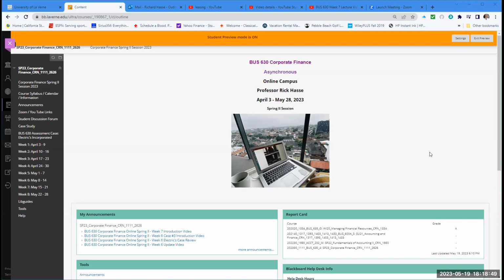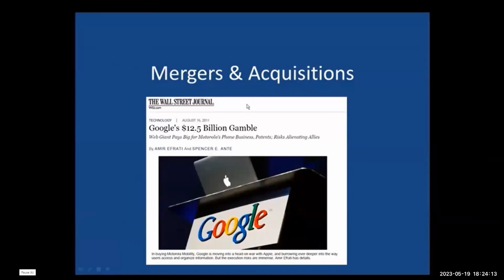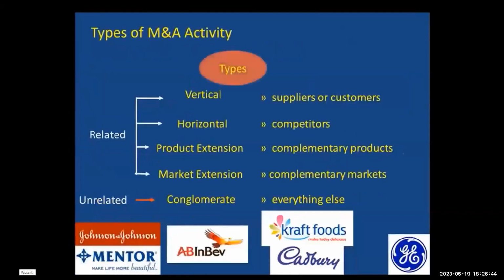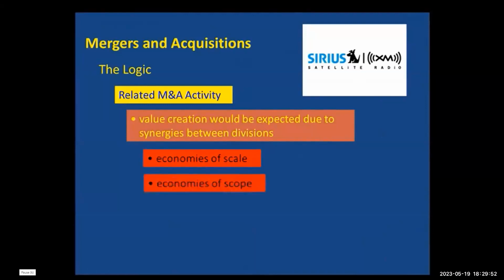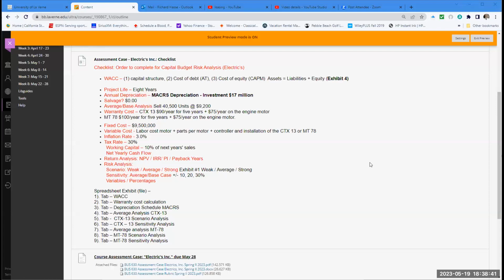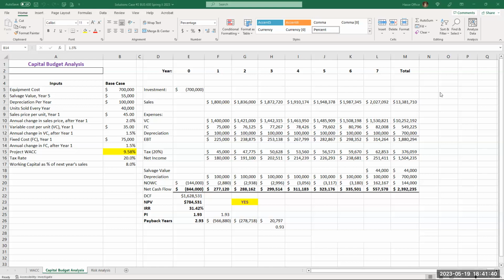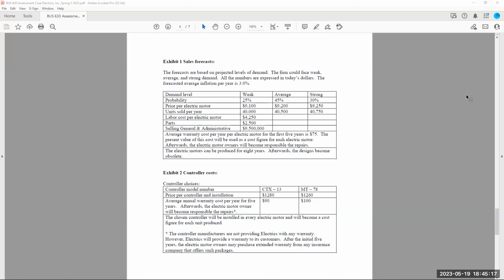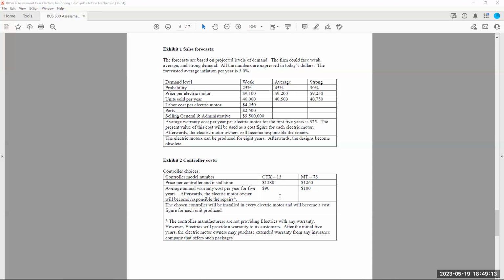BUS 630 Week 7 Weekend Video May 19